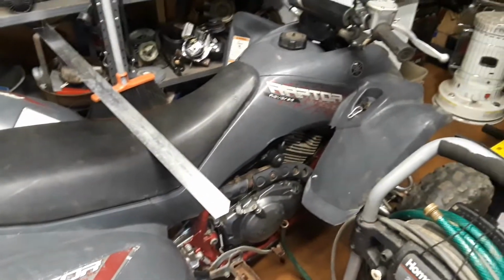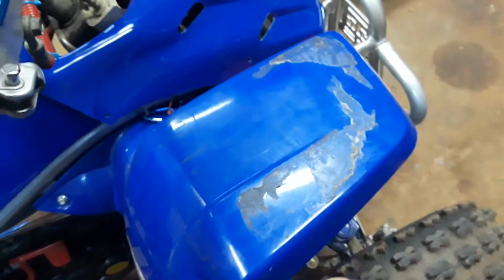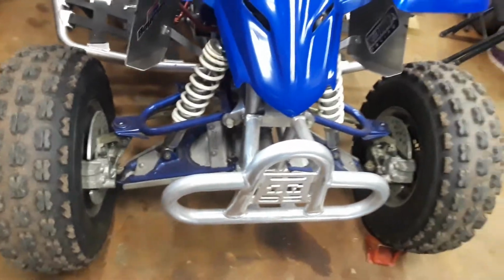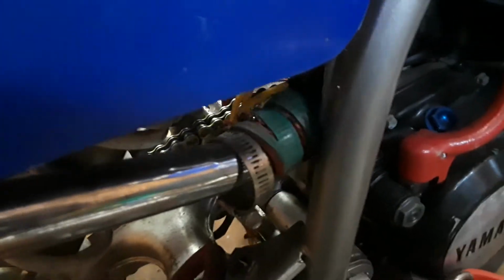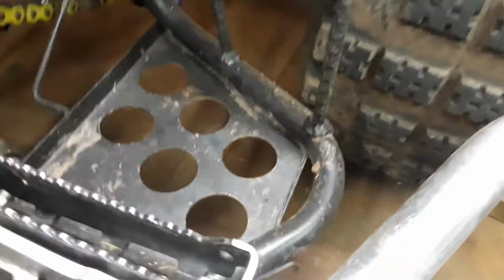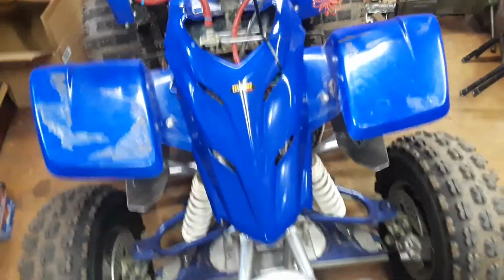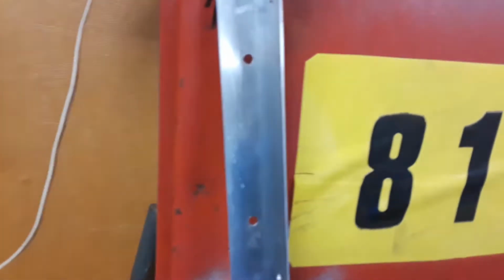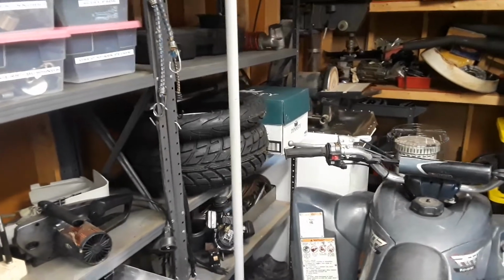Race ready blaster 200 2020 update!👌🤙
A few things that I have done to my 2006 Blaster 200 since my last video posted about it. Also have some plans as to what I'm going to do with it. There will be a part 2 when the four-wheeler is in it's final state.